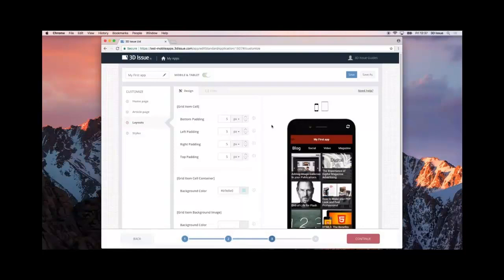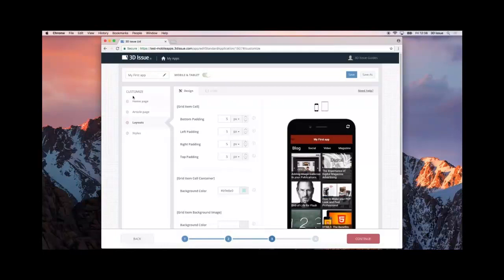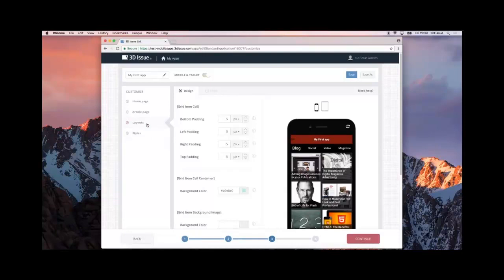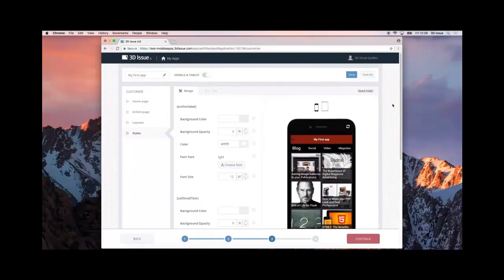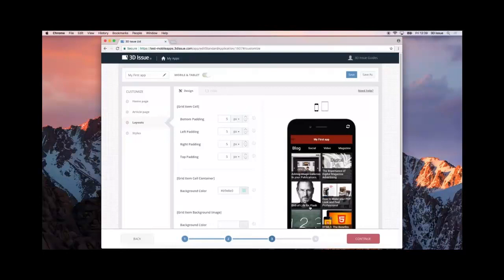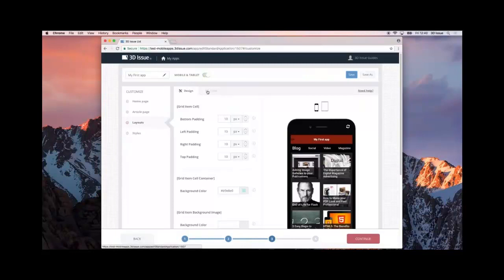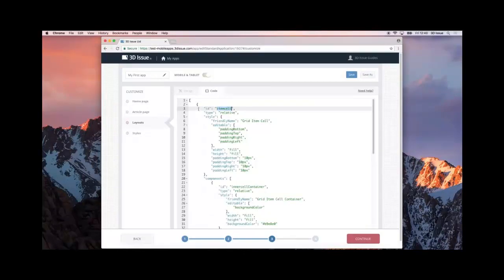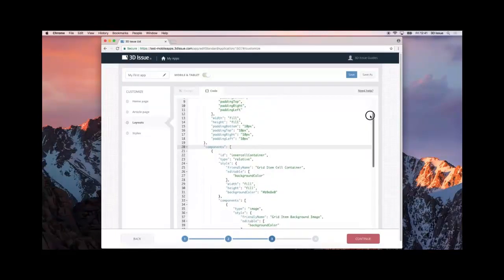Explanation of code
This video explains the code you can see inside the "code" tab.